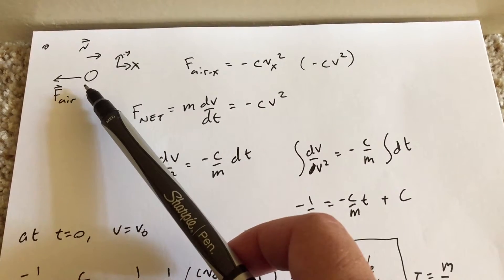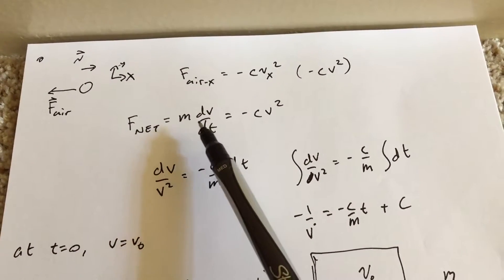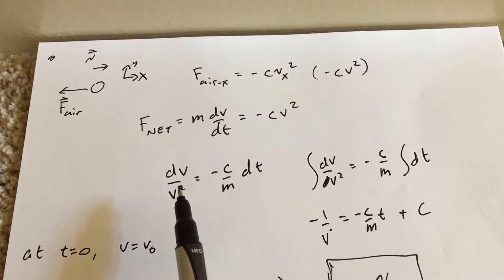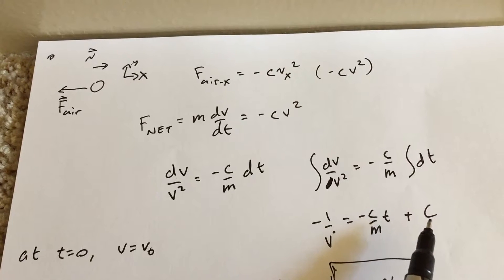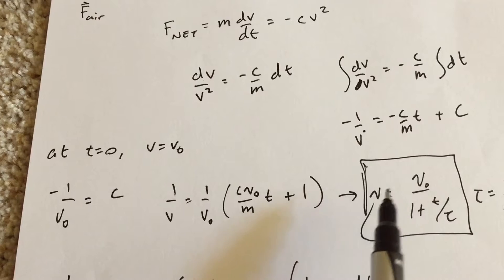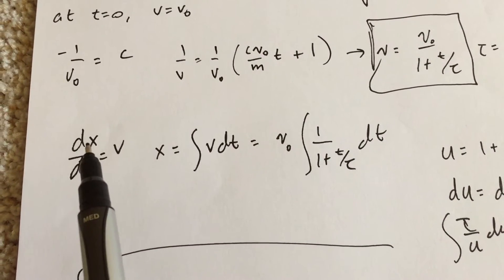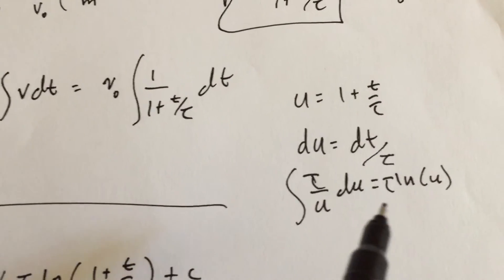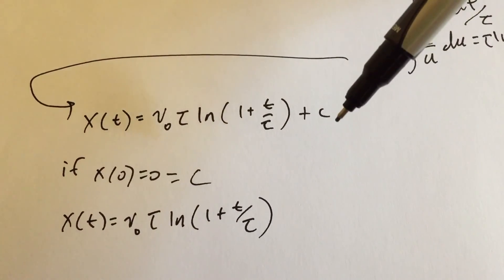Air Resistance with Quadratic Drag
Finding the equation of motion for an object with an air drag force that is proportional to the velocity squared.